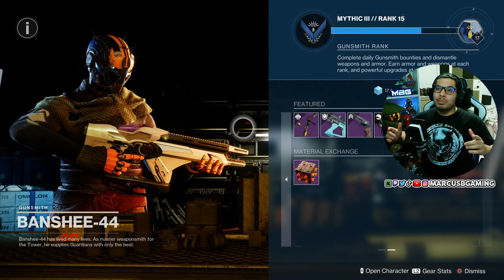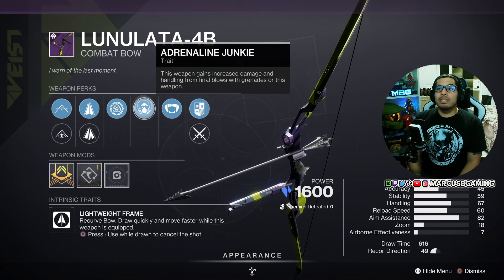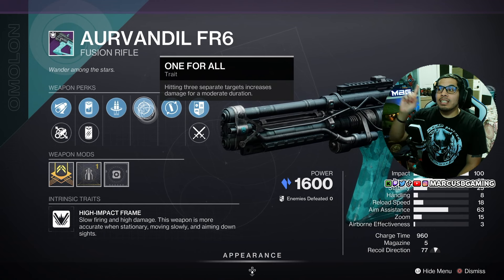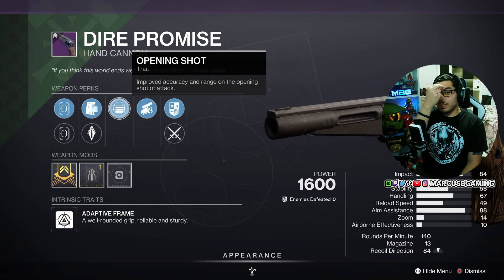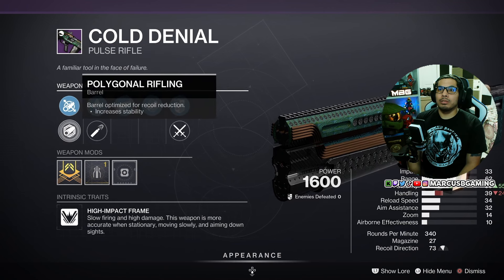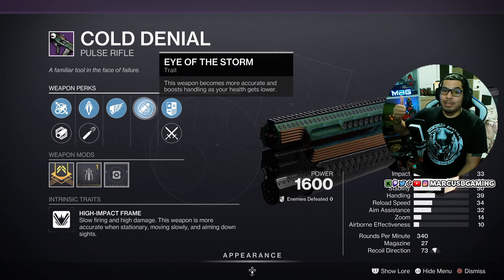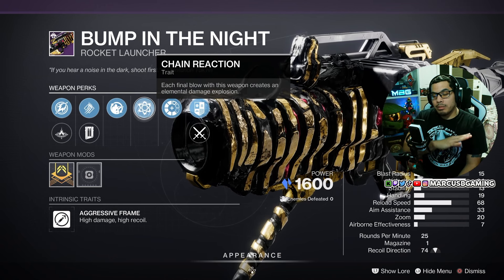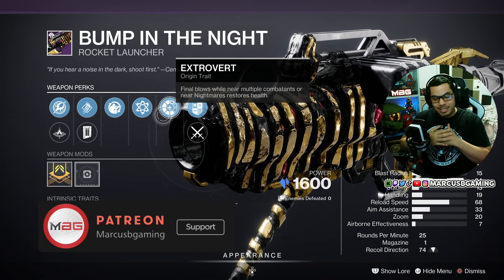What does Banshee have today? Destiny 2 Banshee-44 Good Rolls for newer players?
What does Banshee-44 have today in Destiny 2? Here is Banshee-44's Inventory and what God Roll weapons he has. These videos are specifically targeting newer players and people who have been away for a while. These are a Must BUY if you don't have a better one. This covers pvp god rolls and pve god rolls too. Happy New Year!

Banshee Artwork used in thumbnail Credit: sarcasticsketches